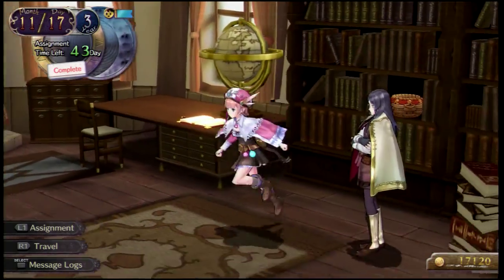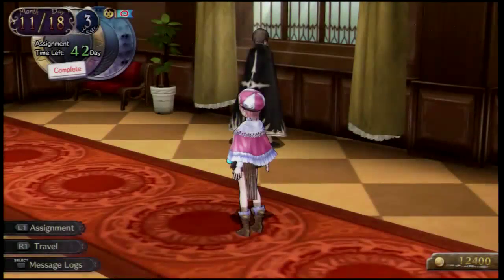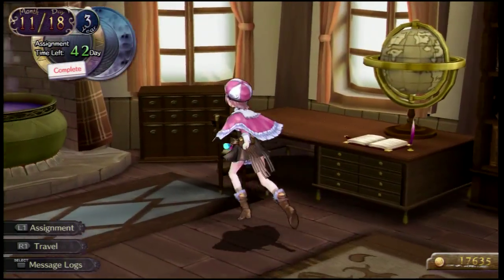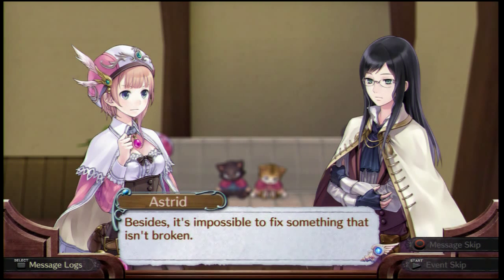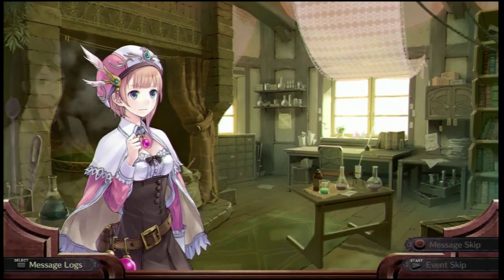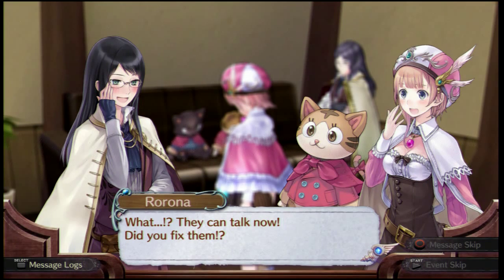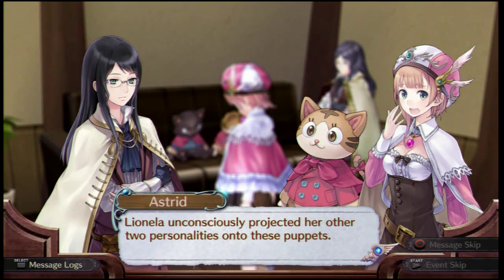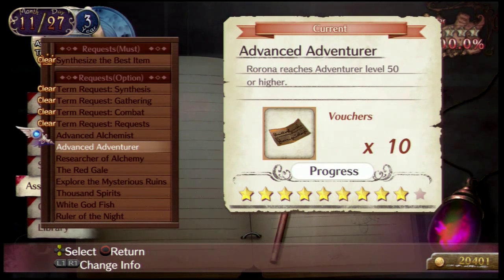Let's Play Atelier Rorona Plus (Blind) Part 56: Gorgeous Dress and Fixing Lionela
We do our best to synthesize the Gorgeous Dress that Esty wants. Lionela approaches ua to do some fixing...